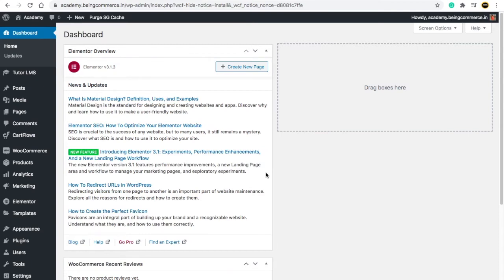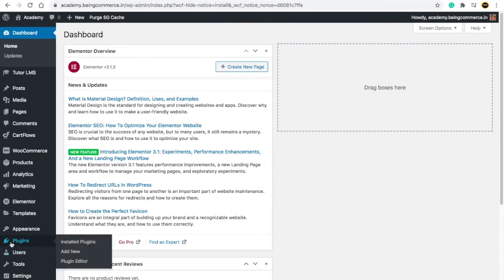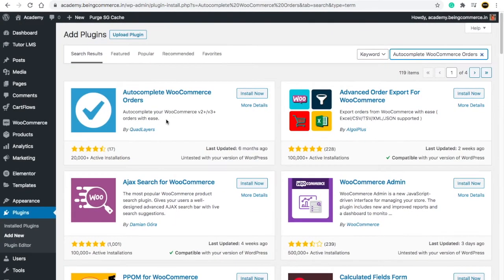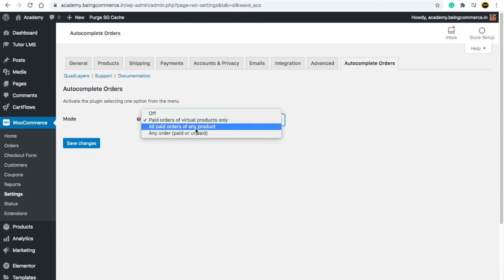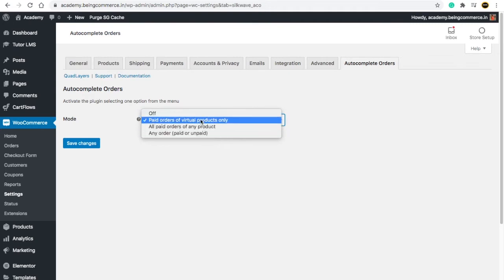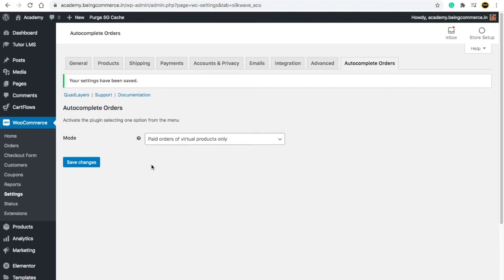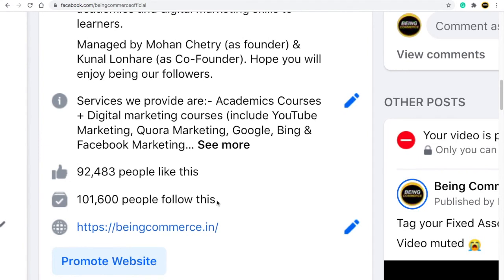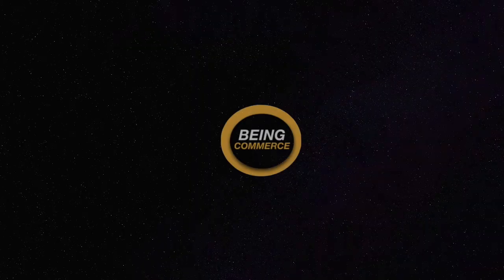How To Autocomplete WooCommerce Orders in Just 3 Minutes | WordPress Tutorial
In this video, we will teach How To Autocomplete WooCommerce Orders in Just 3 Minutes. Blogging Website Course E-commerce Website Course

💜 You Might be Interested in (Free Tutorials):
Grow YouTube Hacks Videos: